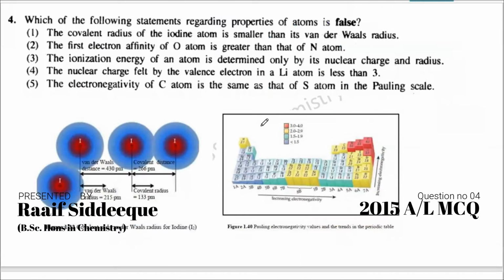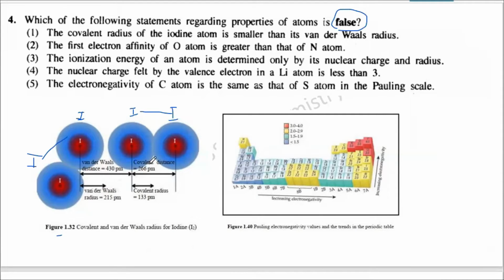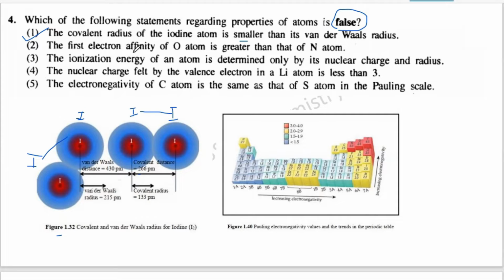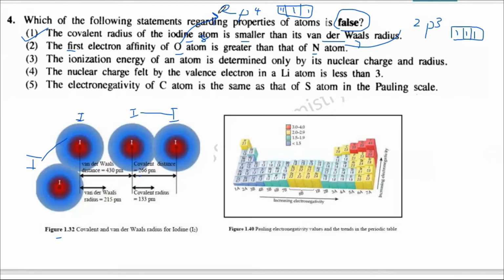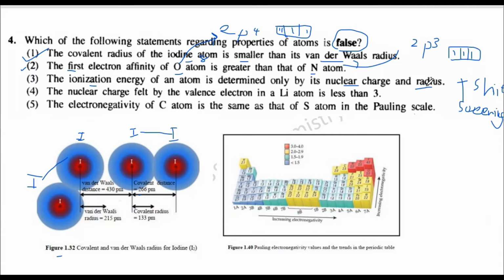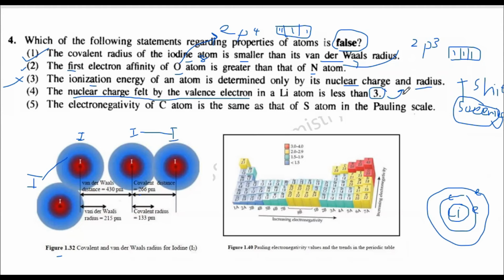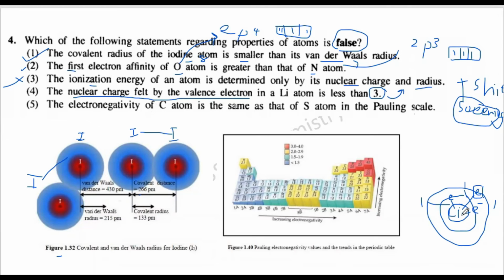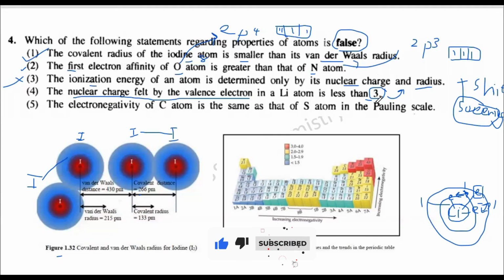2015 A/L MCQ 04 | CHEMKELIYA | Raaif Siddeeque